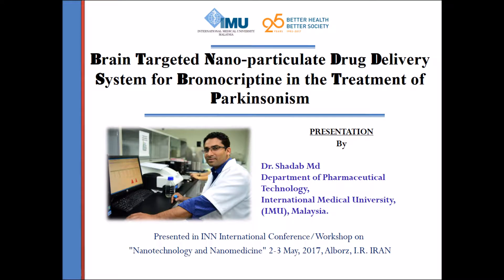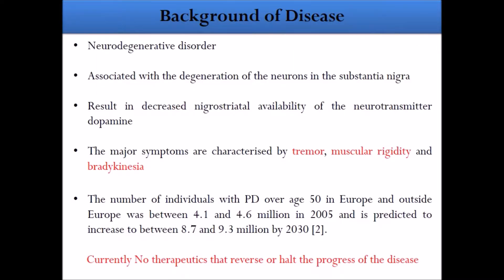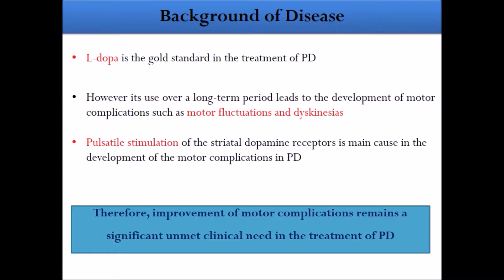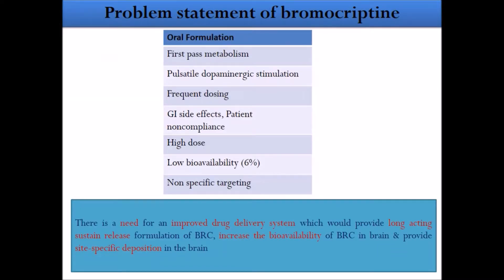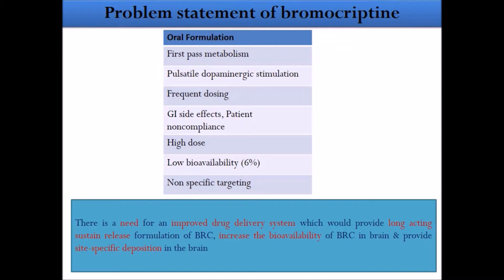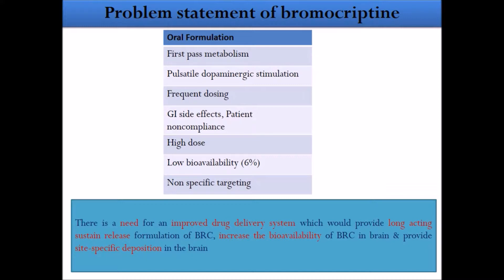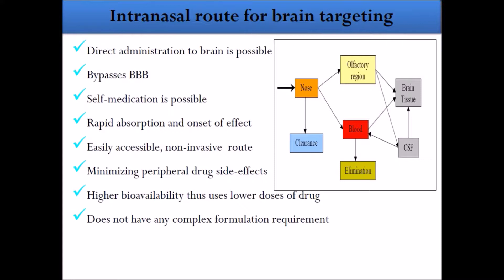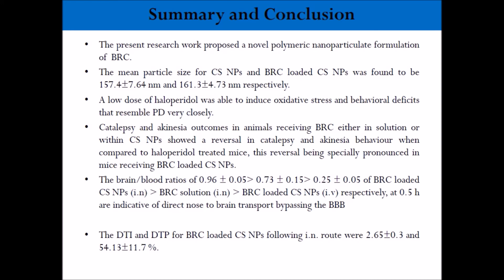Brain Targeted Nano Particulate Drug Delivery System for Bromocriptine in the Treatmen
This video talk about nose to brain delivery of bromocriptine loaded nanoparticles for the treatment of parkinson disease.